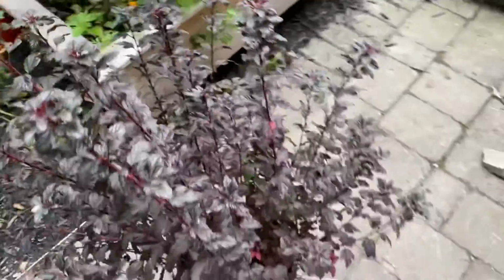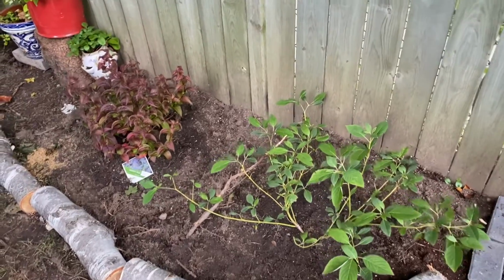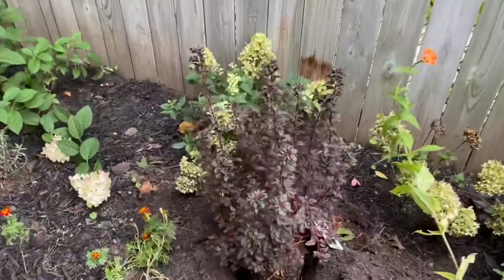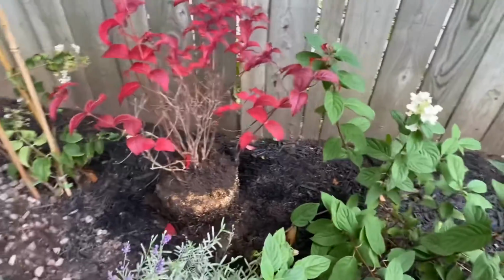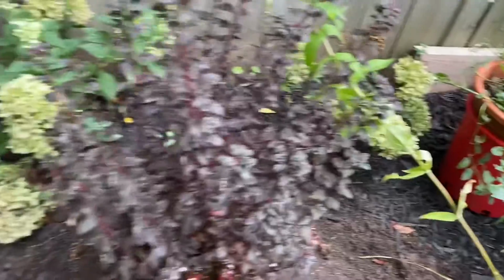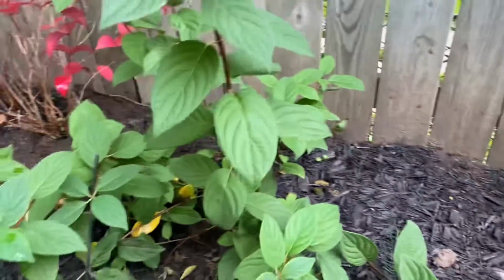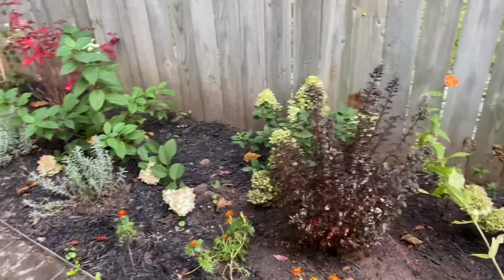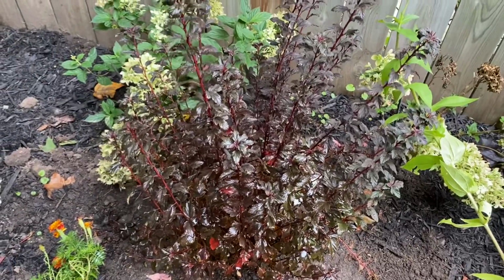Planting a Tiny Wine Ninebark 🪴🪴🪴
In this video, I'm planting a brand new shrub called Tiny Wine Ninebark by Proven Winners. It has lovely purple foliage that turns a vibrant orange /red in the fall. It also gets clusters of tiny pinkish white blooms in spring. A beautiful plant to add to your shrub border or perennial borders.

FEATURES
Native. White flowers. Bronze-maroon foliage. Very hardy.

Foliage Interest
Native to North America
Small or Miniature
CHARACTERISTICS
Plant Type:  Shrub

Shrub Type:  Deciduous

Height Category:  Medium

Garden Height:  36 - 60 Inches

Spacing:  48 - 60 Inches

Spread:  36 - 48 Inches

Flower Colors:  Pink
 White

Flower Shade:  Pinkish white

Foliage Colors:  Purple

Foliage Shade:  Bronze-maroon

Habit:  Upright

Container Role:  Thriller
PLANT NEEDS
Light Requirement:  Sun
Maintenance Category:  Easy
Blooms On:  Old Wood
Bloom Time:  Early Spring
 Mid Spring
 Late Spring
Hardiness Zones:  3a, 3b, 4a, 4b, 5a, 5b, 6a, 6b, 7a, 7b
Water Category:  Average
Uses:  Border Plant
 Container
 Cut Flower
 Landscape
Uses Notes:
Landscapes, containers